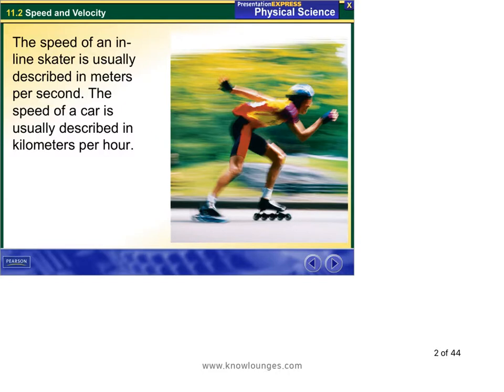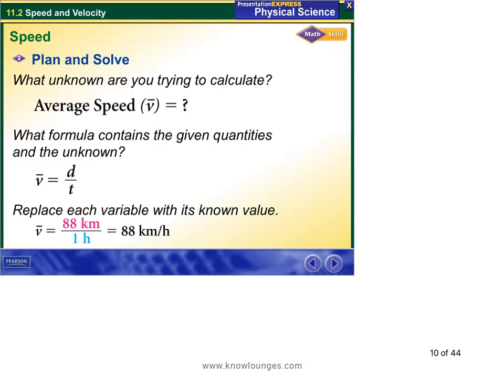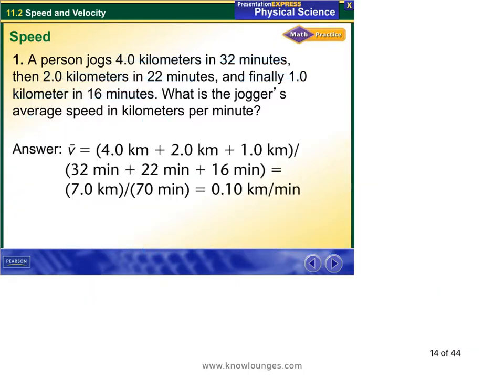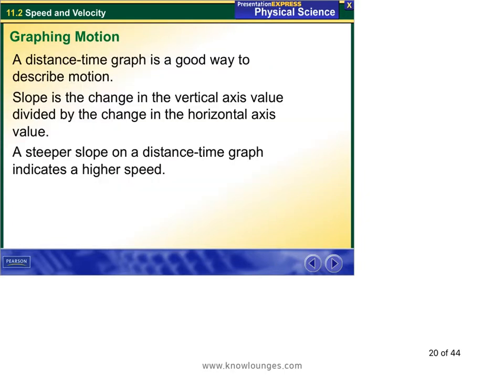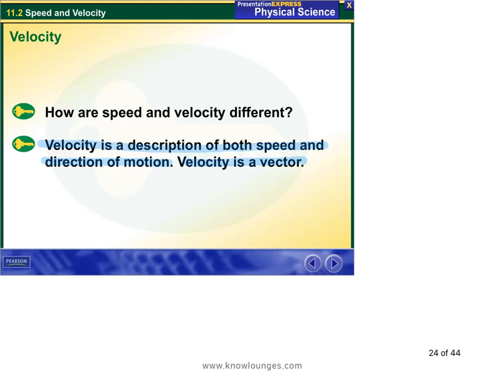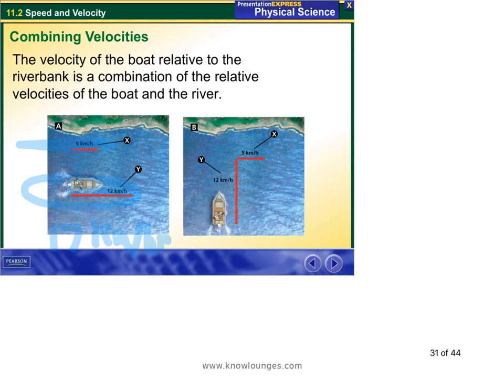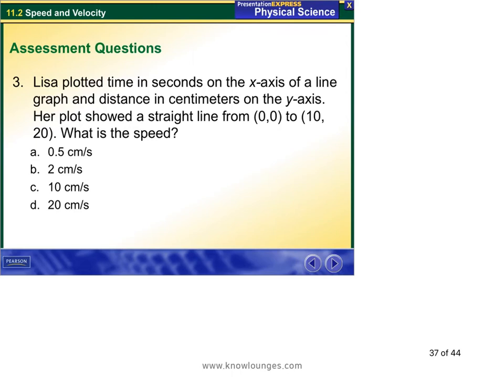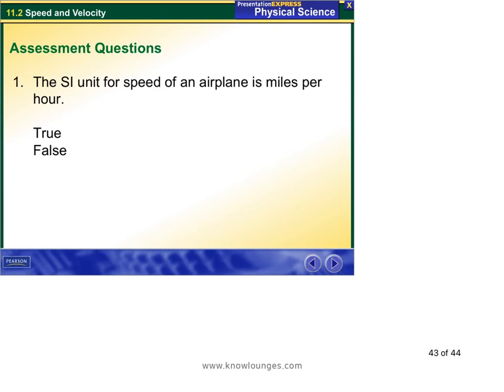11.2 speed and velocity